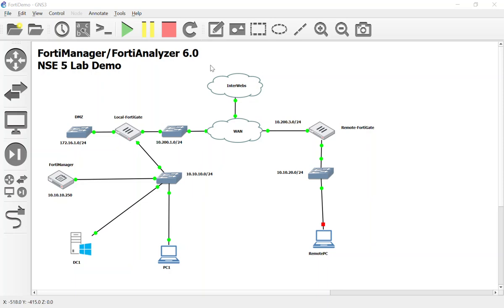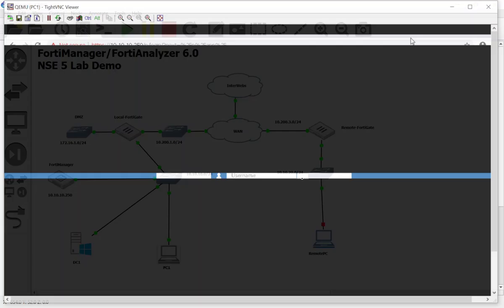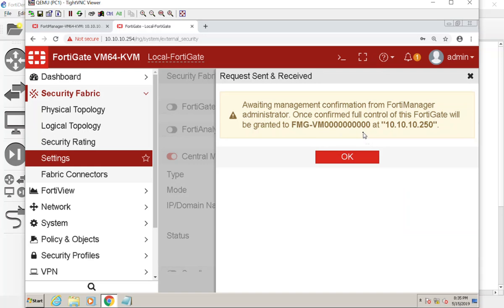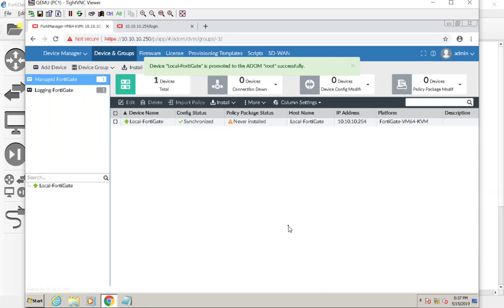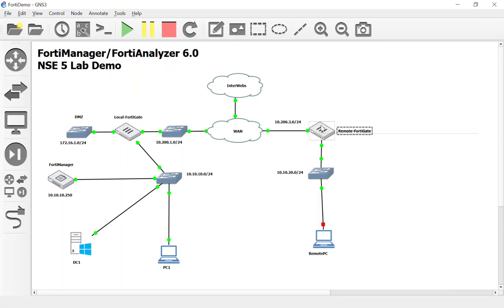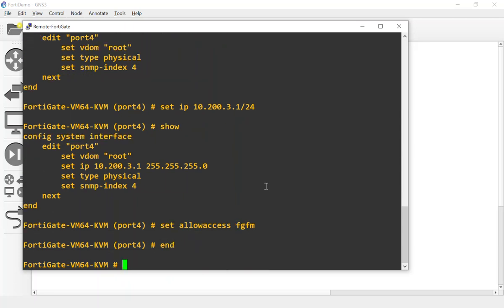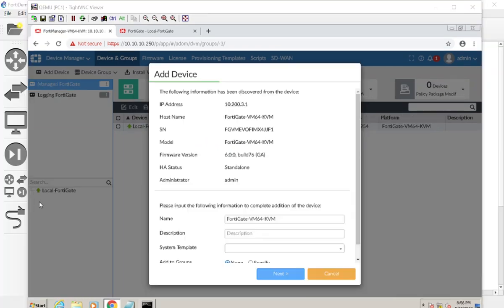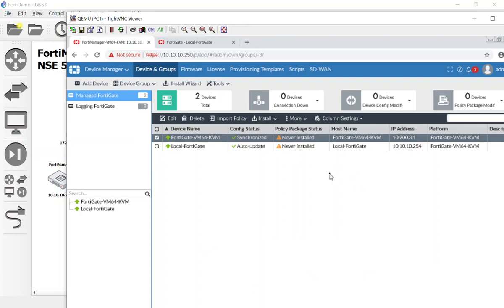4 NSE 5 Adding FortiGates to the FortiManager for Central Management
In this video we add two FortiGates to the FortiManager. One FortiGate locally connected to the FortiManager. The other is a remote FortiGate that we discover through the Internet.